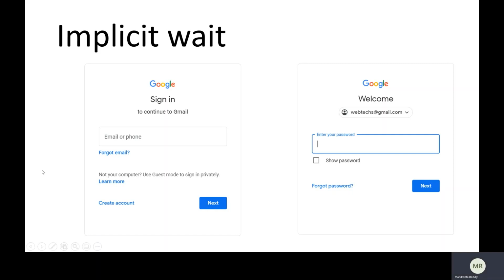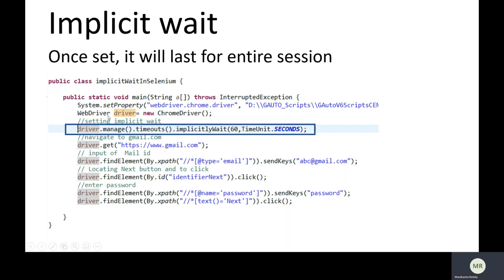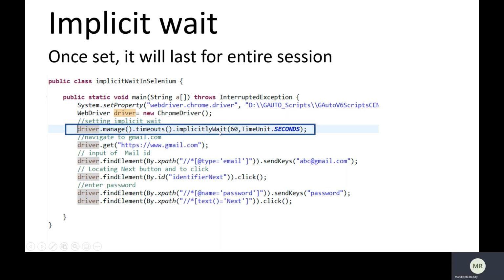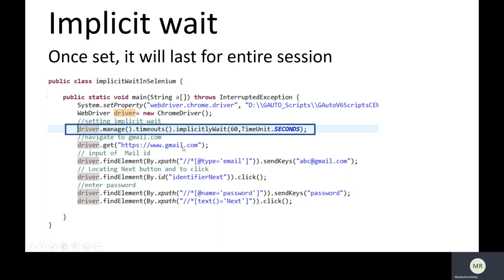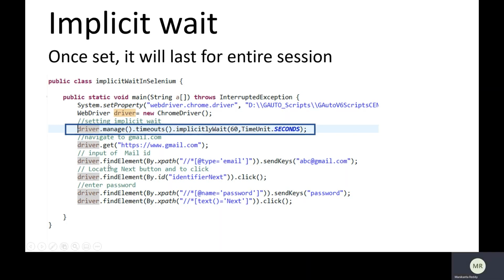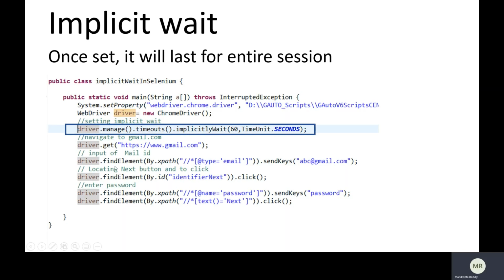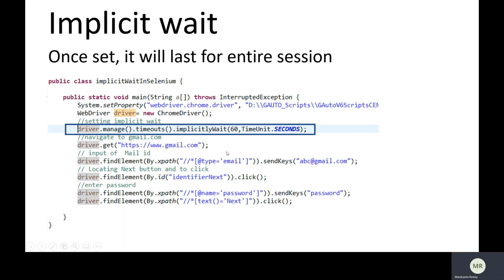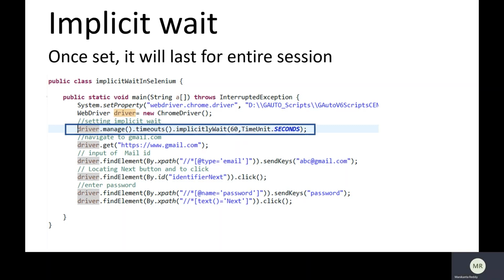implicit wait in selenium webdriver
In this video we are going to discuss about "implicit wait in selenium webdriver"

If you want to start with Selenium using Java and need a good recommendation to learn java, consider below Amazing Book.